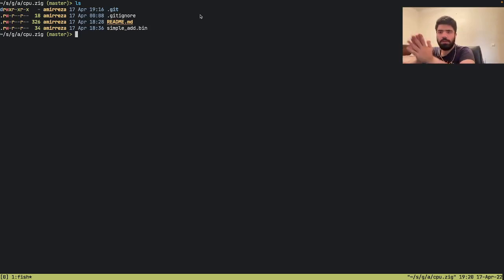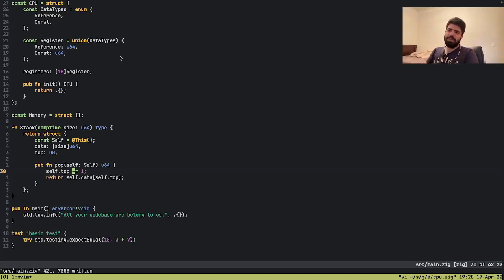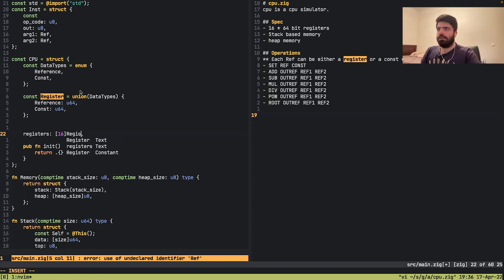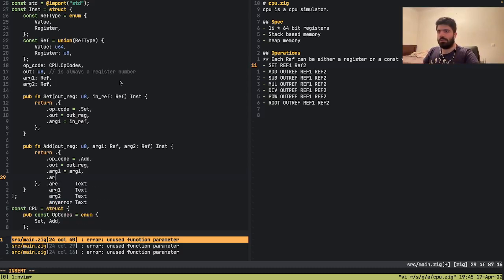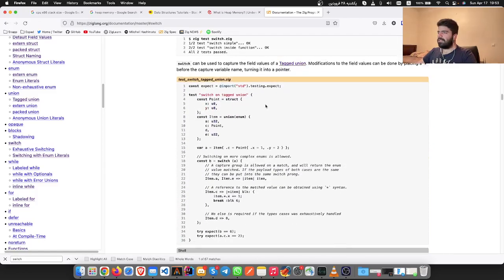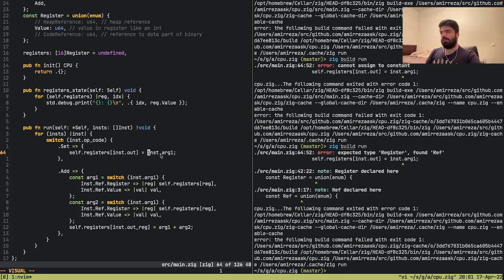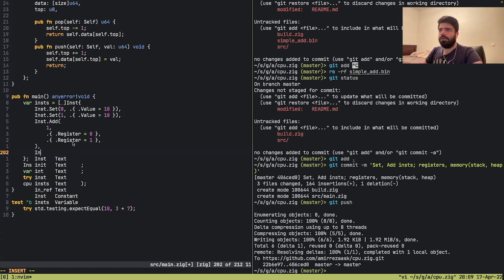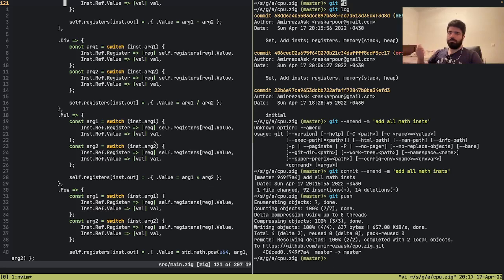⚡ Live Coding a CPU simulator in Zig ⚡ - 01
In this video we start our project and we create a simple CPU that can operate on it's registers and has 5 instructions for mathematical operations.